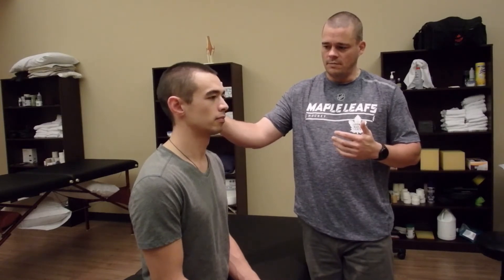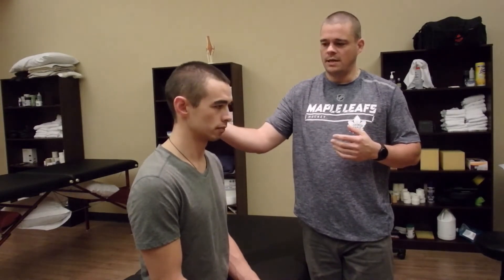Cervical Chin Tucks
Graded exposure cervical chin tucks